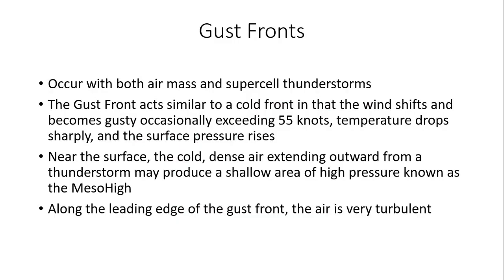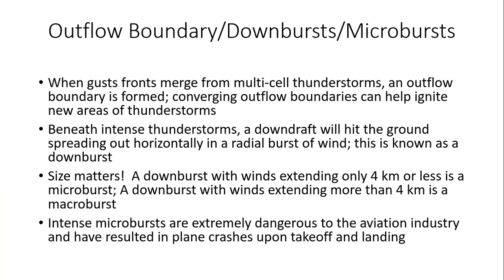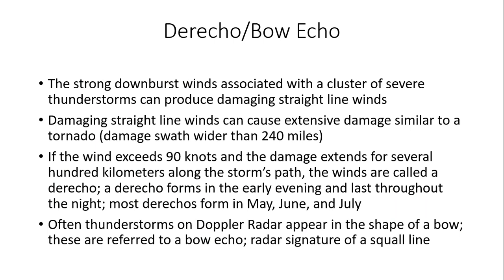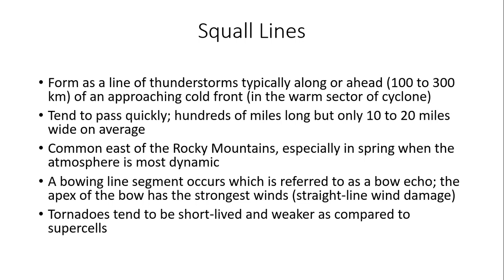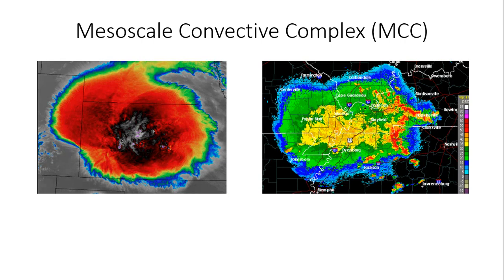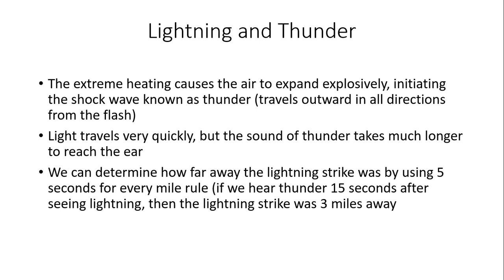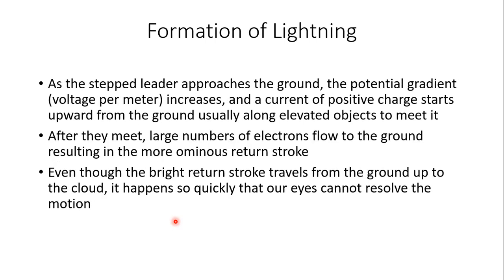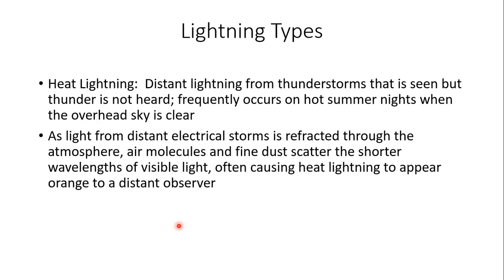How The Weather Works Part 12B Thunderstorms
In today's How the Weather Works Training Series, I examine additional features of thunderstorms and explain Mesoscale Convective Systems and how lighting develops.